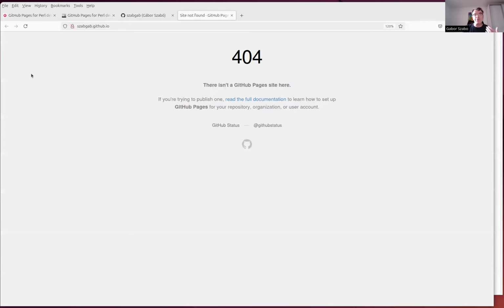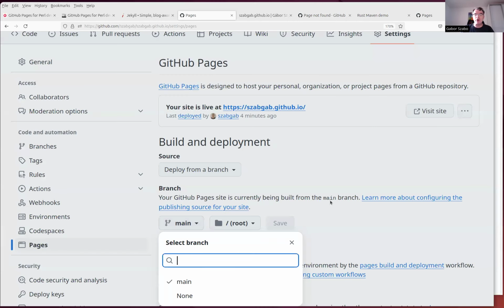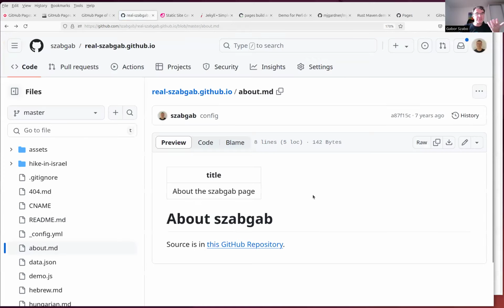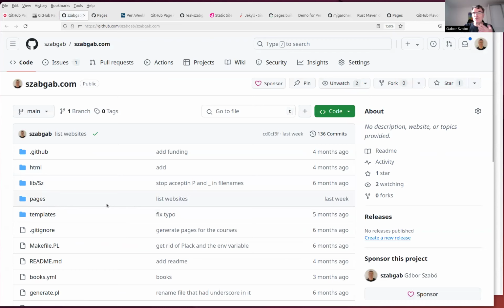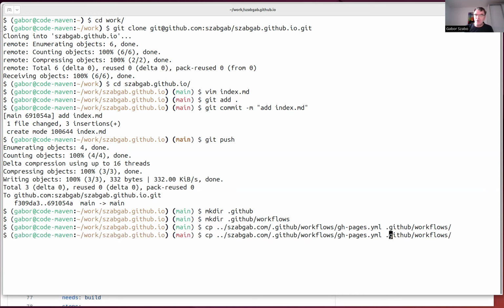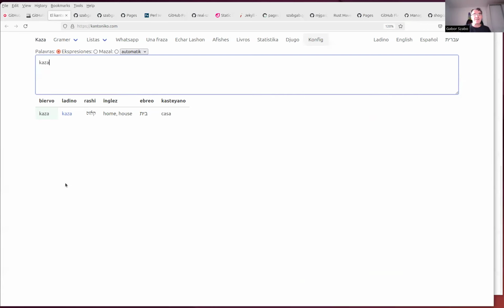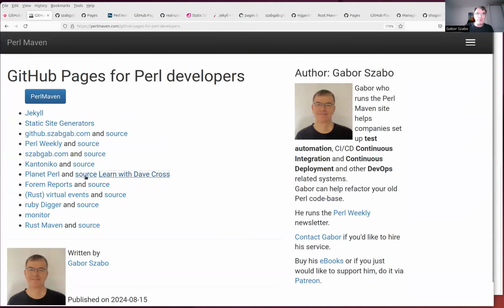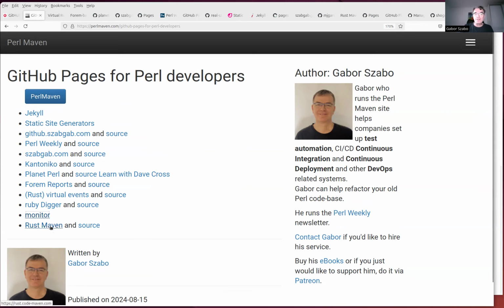GitHub Pages for Perl developers